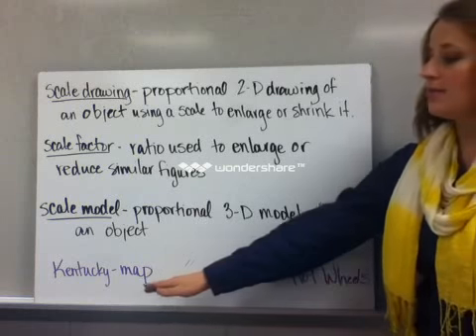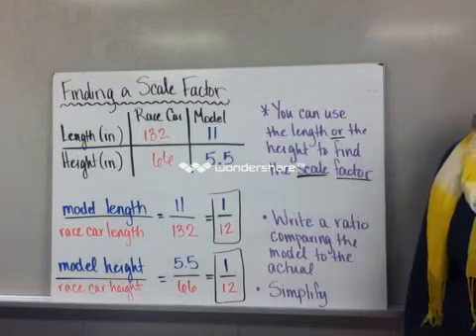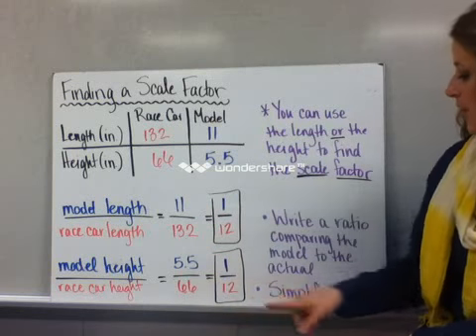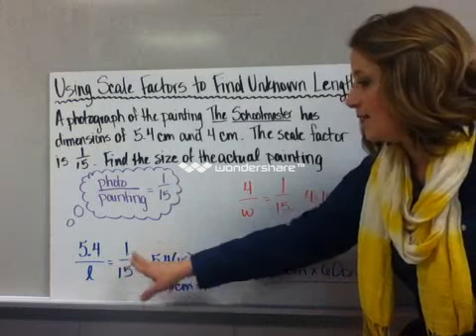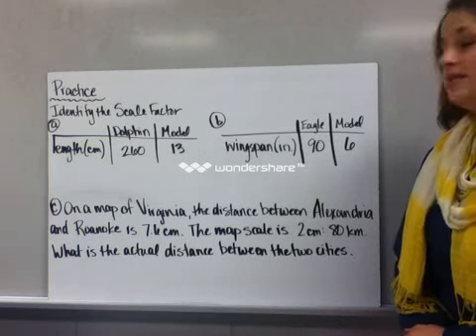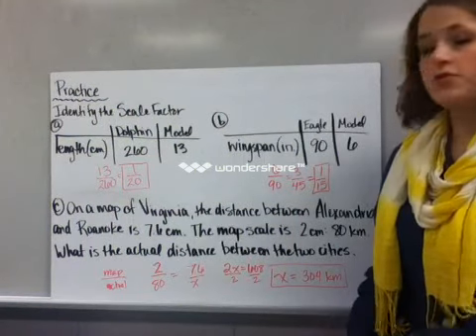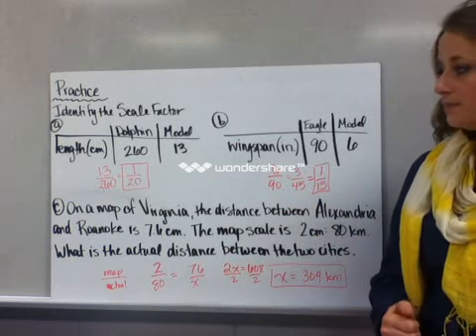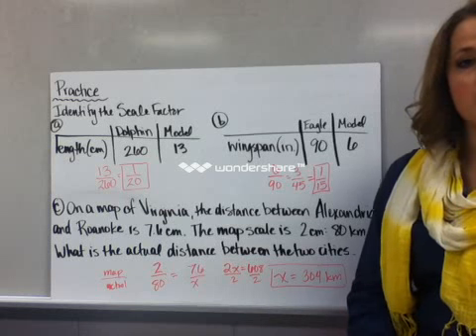4-6 Scale Drawings and Models